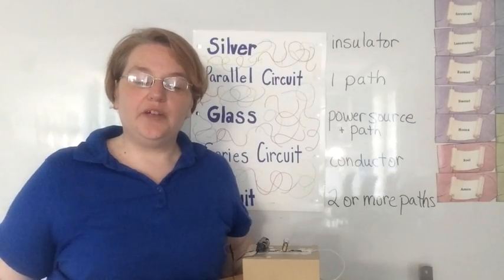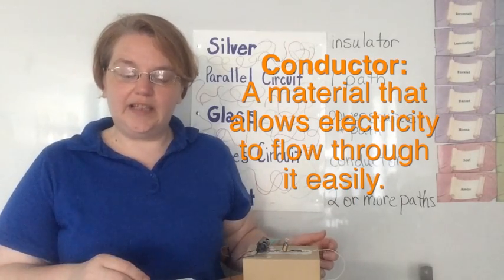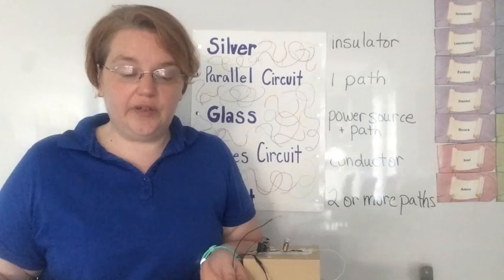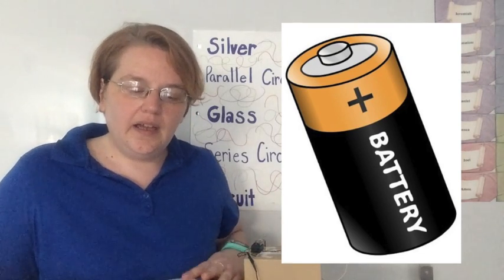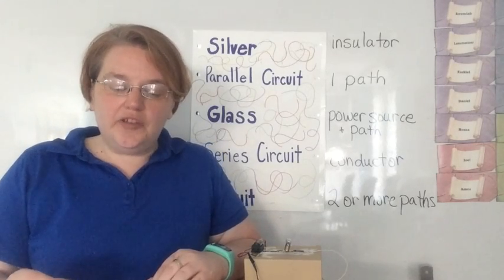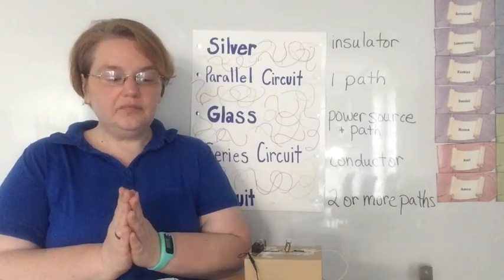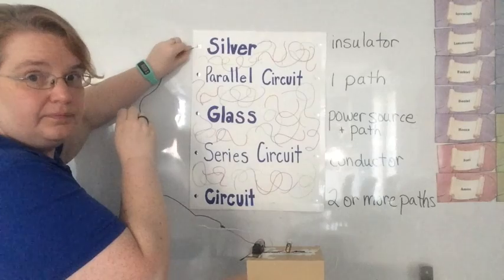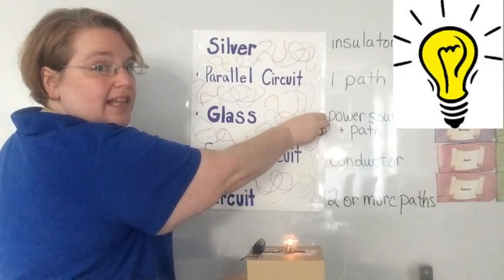Current Electricity and Circuits